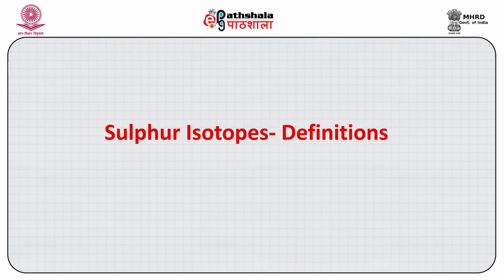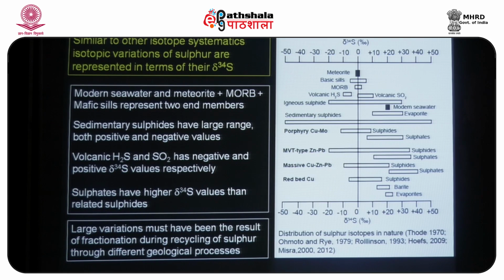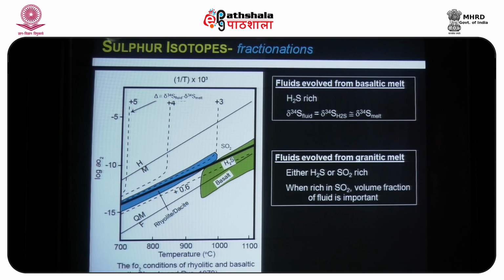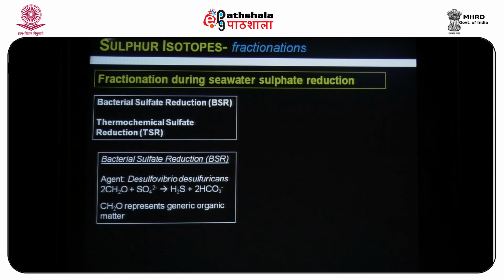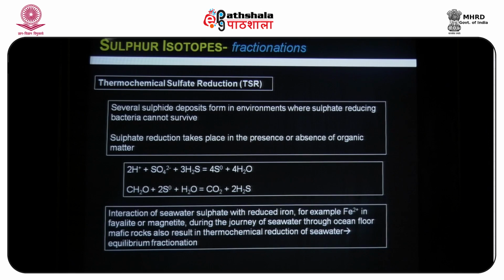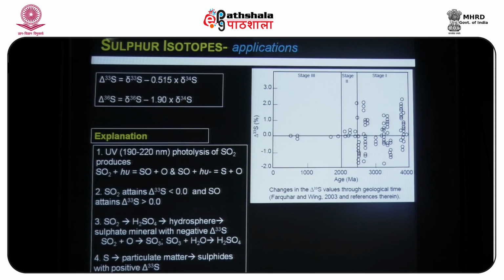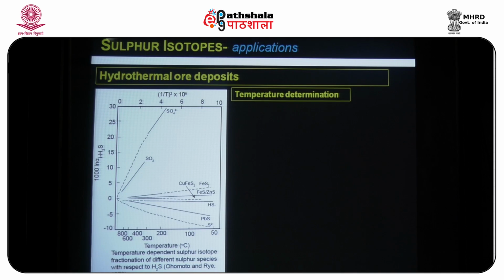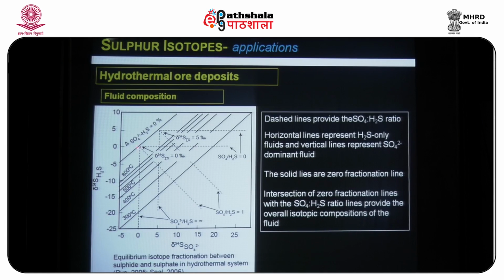Sulphur isotopes natural variation, fractionation and applications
Subject: Geology
Paper: Metamorphic and Igneous  Petrology
Module: Isotopes natural variation, fractionation and applications
Content Writer: Dipak